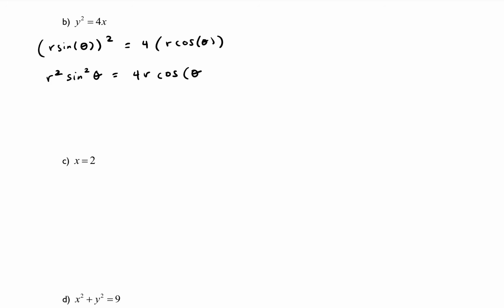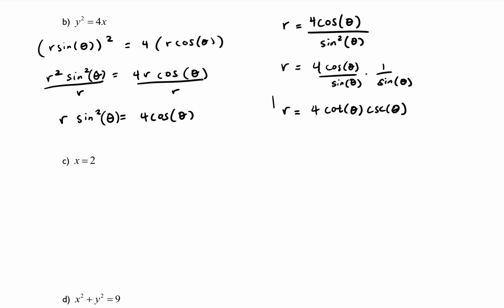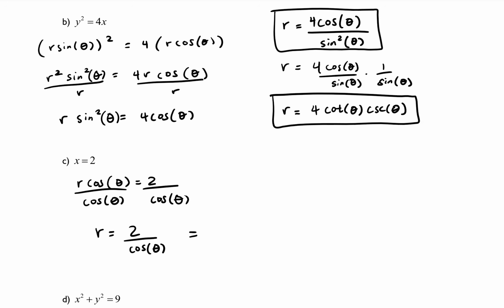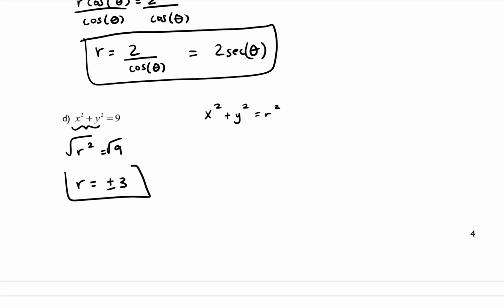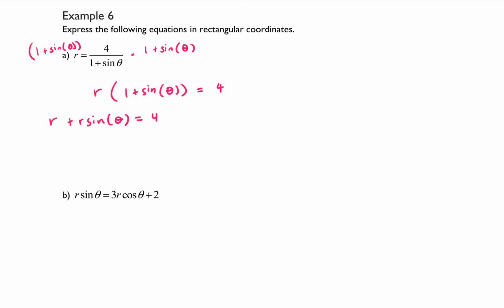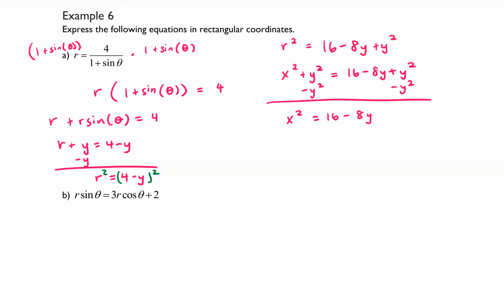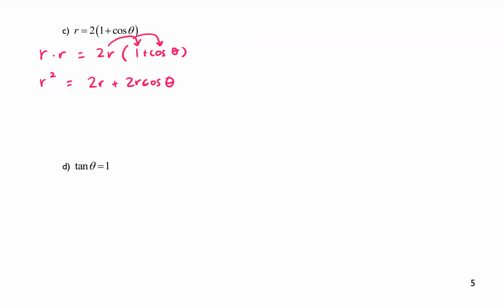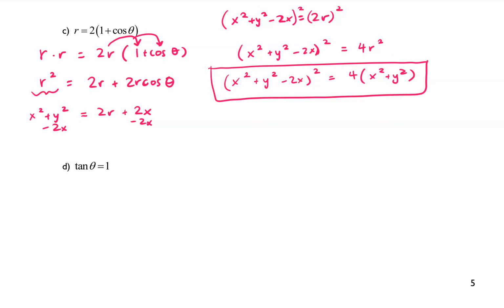Polar Coordinates Part 4